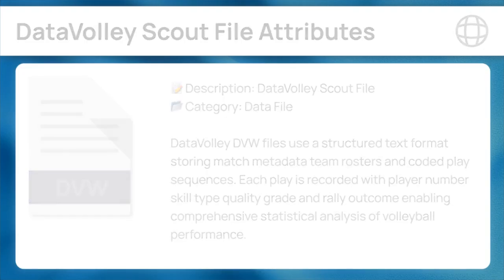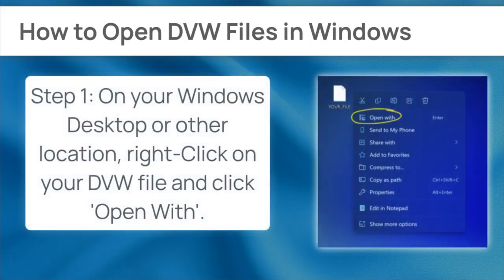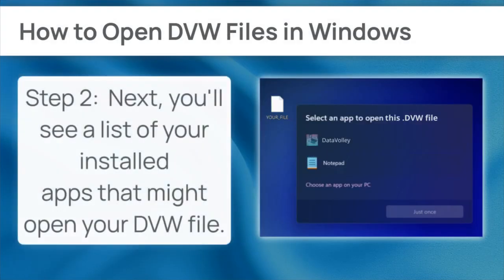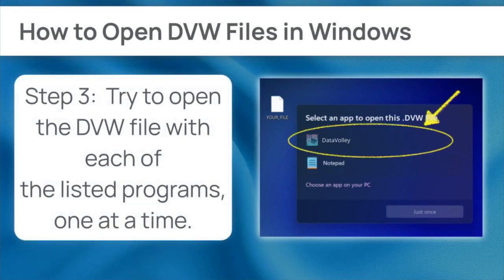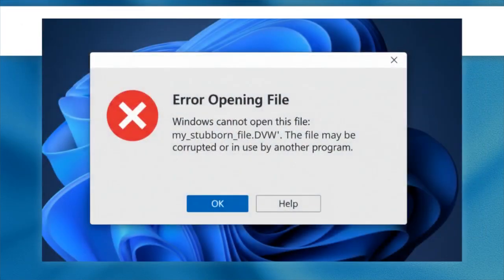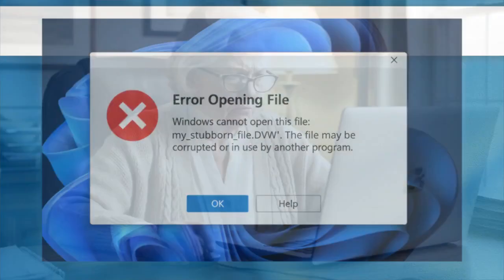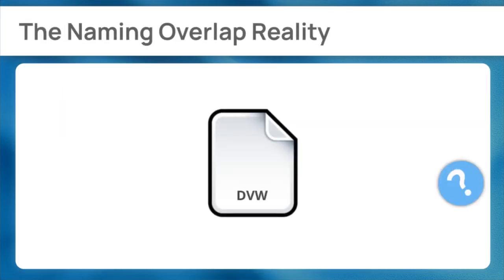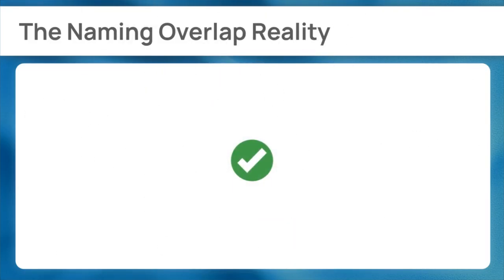How to Open DVW Files (DataVolley)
Windows won't open your DataVolley Scout File? You're not alone! I’ll walk you through how to open, view, and repair any DVW file on Windows—even if your computer doesn’t know what it is. 🪄✨ File Access Tool (Recommended)

DVW files are match scouting files from DataVolley a volleyball statistical analysis application by Data Project. They contain detailed play-by-play match data including player actions skill ratings rally sequences and performance statistics for competitive volleyball analysis.

DataVolley DVW files use a structured text format storing match metadata team rosters and coded play sequences. Each play is recorded with player number skill type quality grade and rally outcome enabling comprehensive statistical analysis of volleyball performance.

▶ File Breakdown:

- Repair corrupted or incorrect DVW file associations
- Eliminate Windows errors that prevent DVW file access
- Find the correct program to open the DVW file
- Learn how the DVW file format was created
- Discover the purpose of the DVW file
- Opening the File
- Exporting Statistics
- Analyzing Match Data

▶ How to Open DVW:

DataVolley (Data Project)

🛠️ Troubleshooting Steps:

1️⃣ Opening the File

Install DataVolley from dataproject.com and open the DVW file via File then Open. The application displays the match with complete statistical breakdowns including attack efficiency passing quality serve statistics and reception performance for both teams.

2️⃣ Analyzing Match Data

Use DataVolley's analysis tools to generate player and team statistical reports from DVW data. View attack distribution charts passing quality graphs and rotation analysis. Compare performance across matches by opening multiple DVW files for trend analysis.

3️⃣ Exporting Statistics

Export DVW match statistics as CSV or Excel files for custom analysis. Generate formatted PDF reports for coaching staff and team meetings. Use the data export features to feed statistics into external analytics platforms or custom visualization tools.

Timestamps:

00:00 - Open DVW File (Quick Start)
00:25 - Opening DVW Files
00:44 - The Structure of the DVW Format
01:01 - Who Supports DVW?
01:18 - Opening DVW Files
01:47 - Debugging DVW Files
02:45 - The Universal Viewer Method